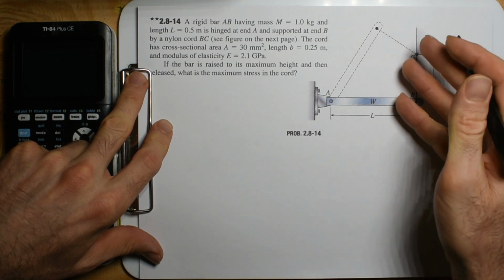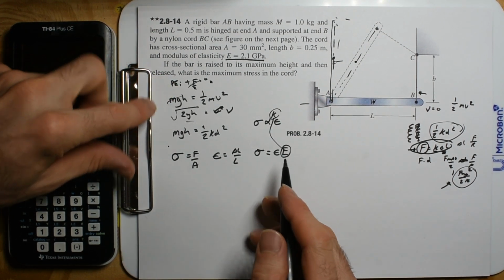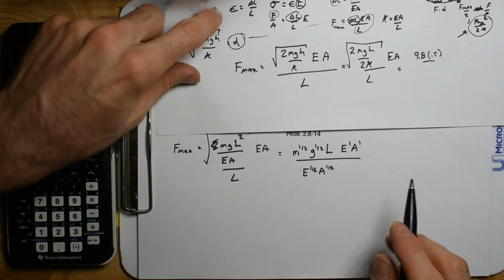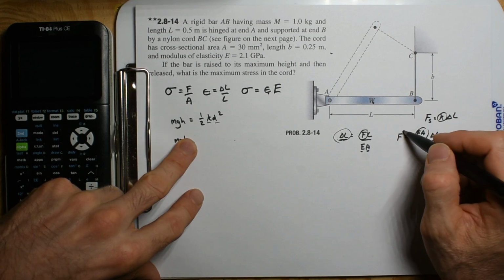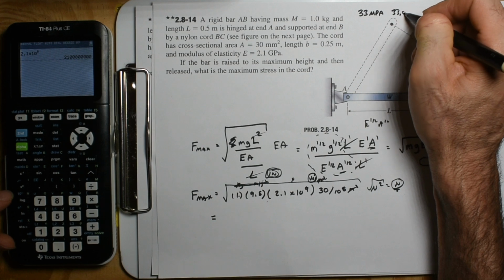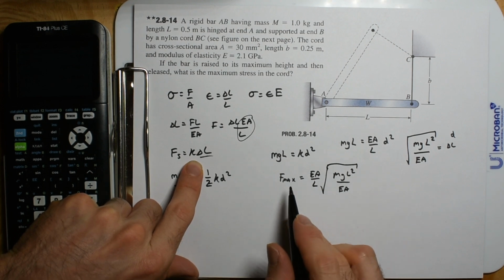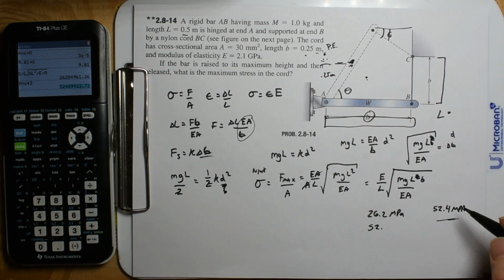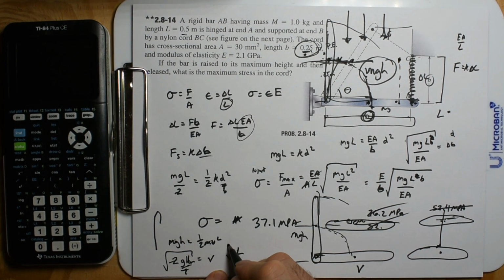A rigid bar AB having mass M = 1kg